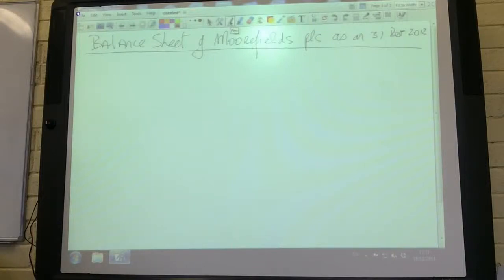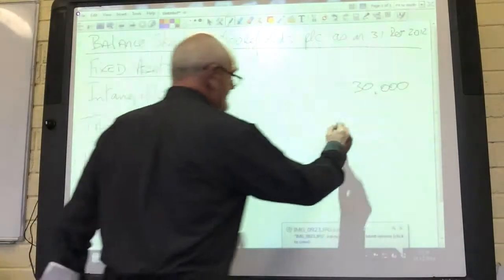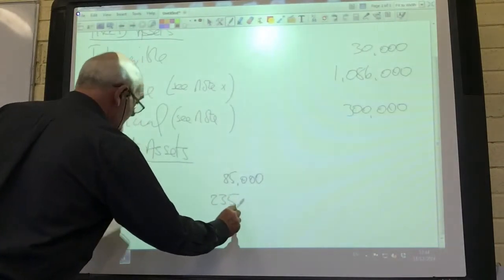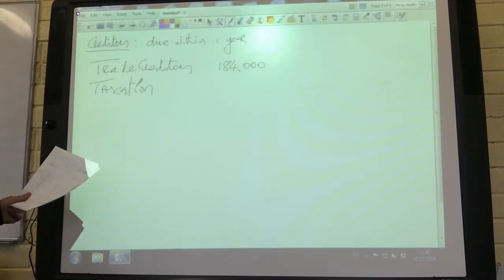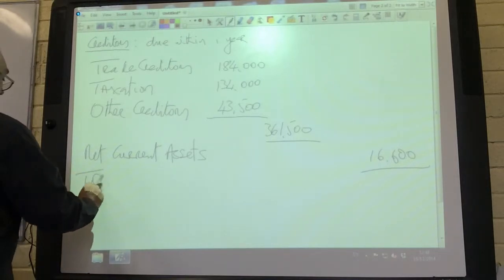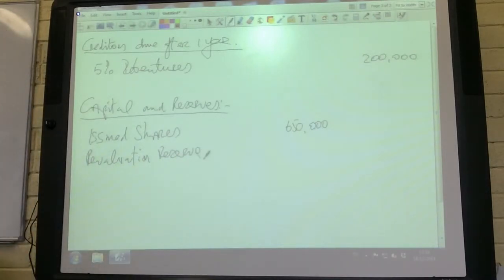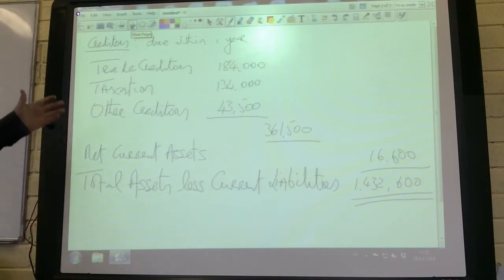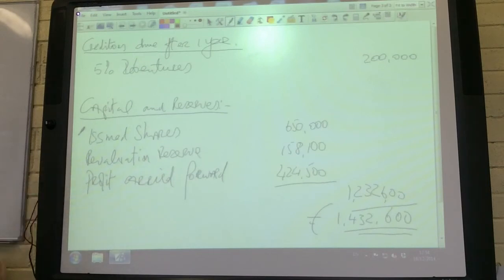Published Accounts 4 Balance Sheet